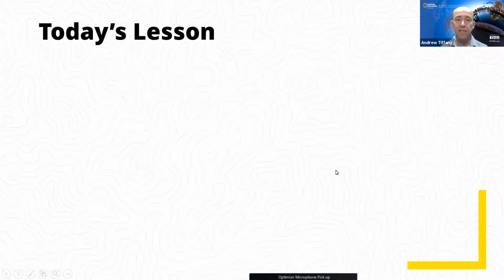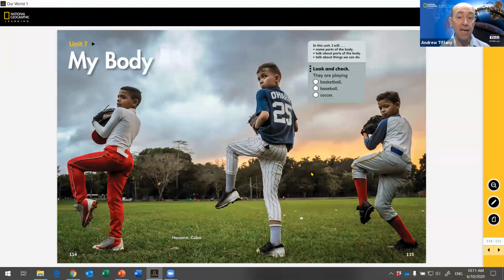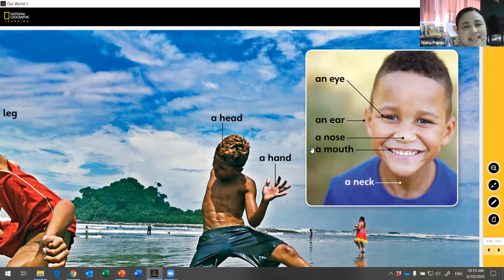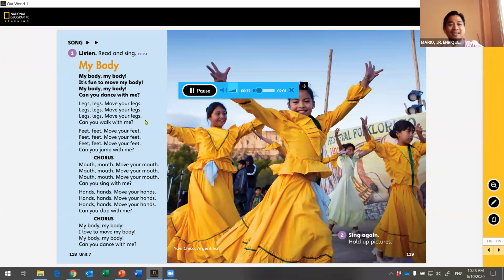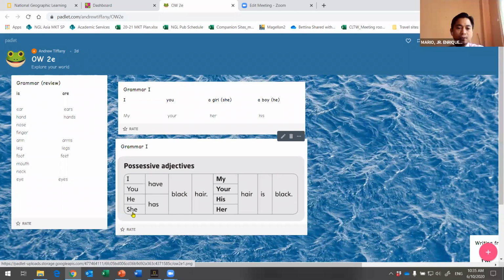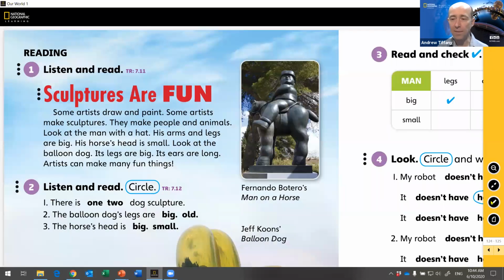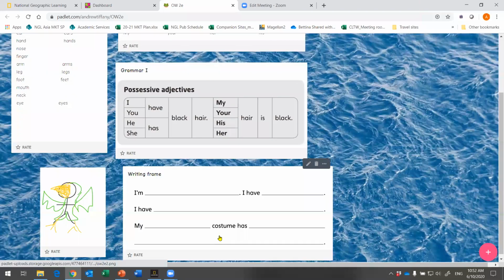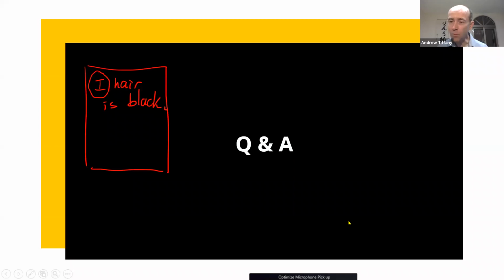MY BODY– Our World 2nd edition, Level 1, Unit 7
EXPERIENCE IT, LEARN IT, USE IT
– Model online lessons with National Geographic Learning

Session 2
MY BODY
– Our World 2nd edition, Level 1, Unit 7 (Young Learner title, CEFR Pre-A1)

In today's environment, many teachers are working out how best to teach online and some feel this is quite challenging for our youngest learners.  In this lesson, we will model ways that some of the least skilled and youngest learners can be taken through a productive online lesson.  We have specifically chosen a learning unit - My Body - that can lead to a very interactive face-to-face classes; how do we achieve the same kind of outcomes in an online lesson?  Join us and experience a variety of activities designed for young learners (perhaps only 6-7 years old) using some of the tools available for online lesson delivery.